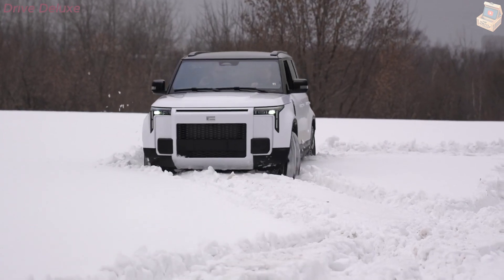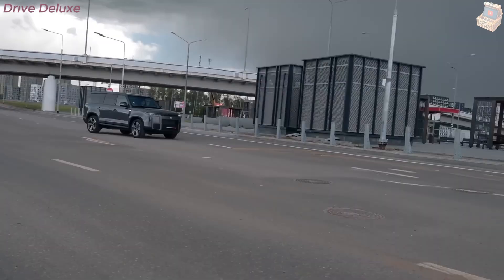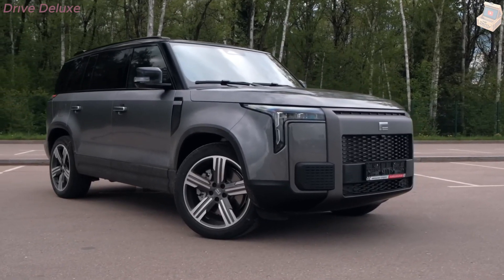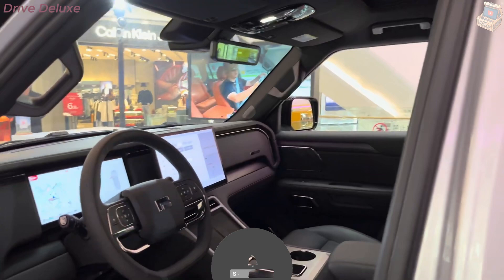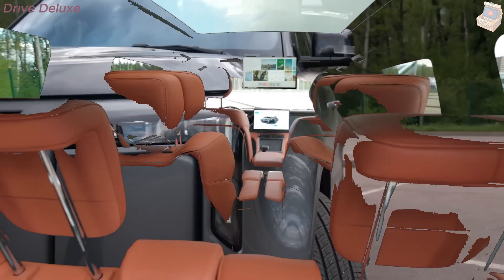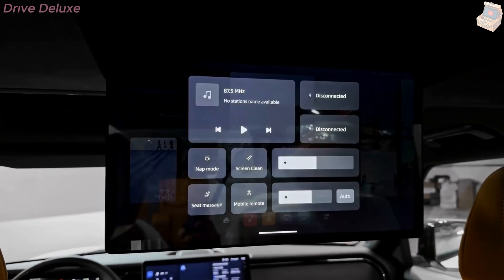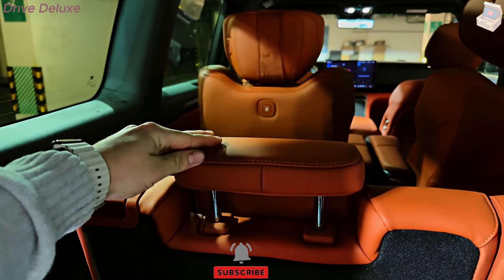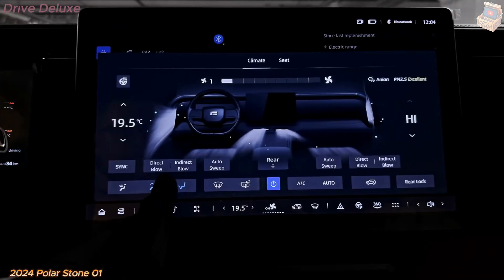"NEW Polar Stone 01 2024 🚗 The Ultimate Off-Road Beast!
🚨 Get ready to experience the future of electric off-road vehicles! 🚨 In this video, we dive deep into the all-new  Polar Stone 01 2024, also known as the  Polar Stone Jishi 01, the ultimate blend of power, performance, and cutting-edge technology. 🌍

From its sleek design to its impressive off-road capabilities, the  Polar Stone 01  takes adventure to a whole new level. Watch as we put the Polar Stone 01 off-road  through its paces, exploring rugged terrains and showcasing its unmatched versatility. Whether you’re a fan of electric vehicles or just love exploring new rides, the  Polar Stone 1  is set to impress.

🔍 Don’t miss this full review and test drive of the new Polar Stone 01!